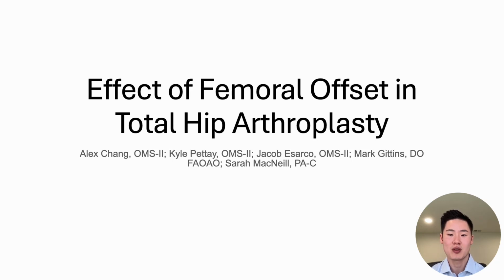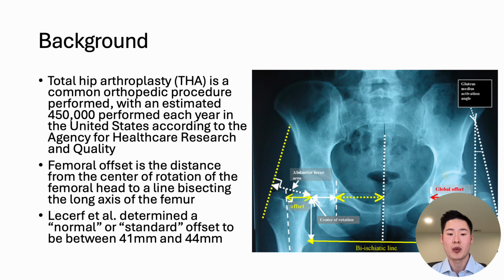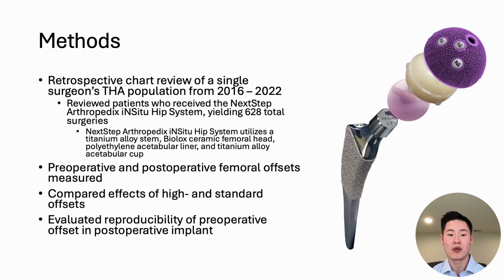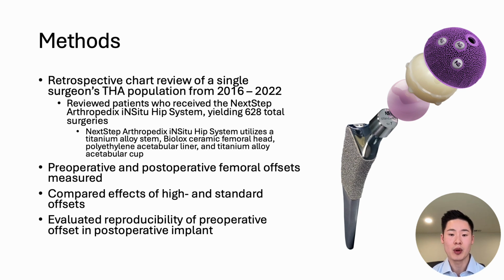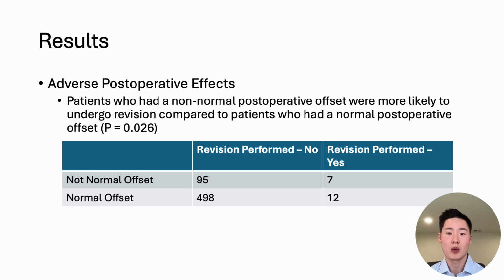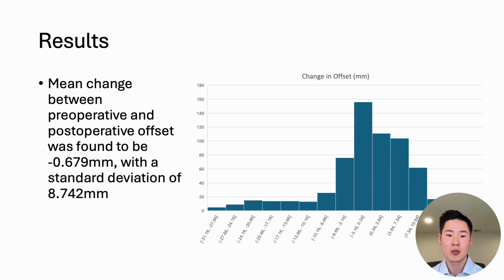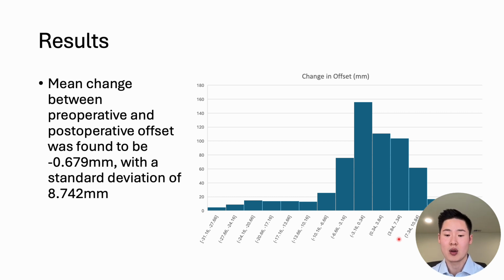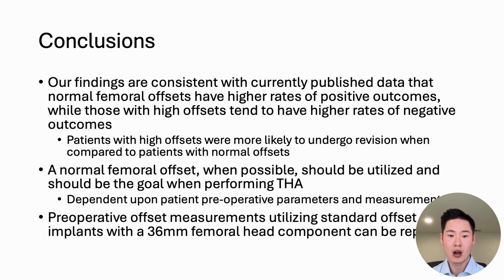OOS Thesis Presentation